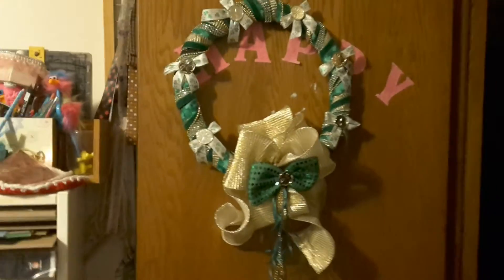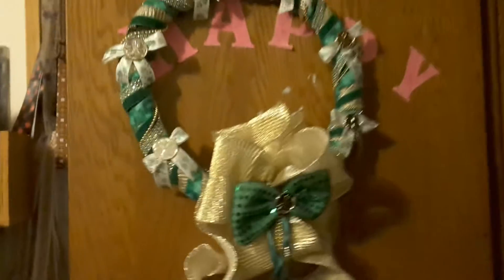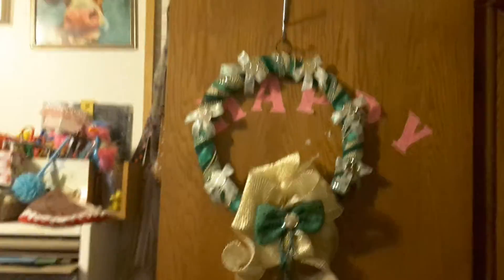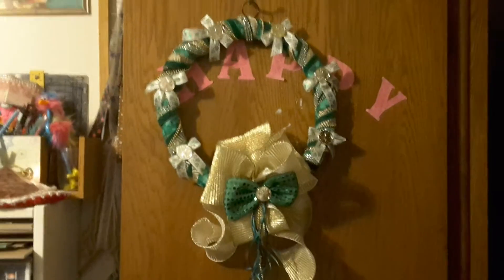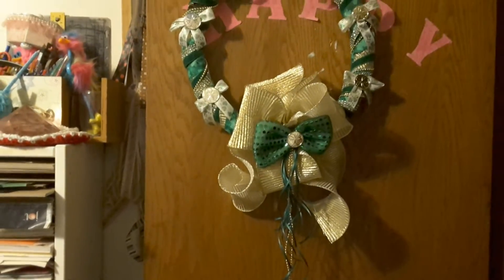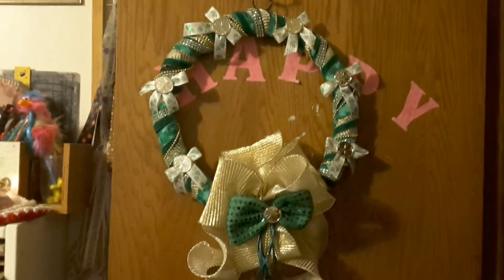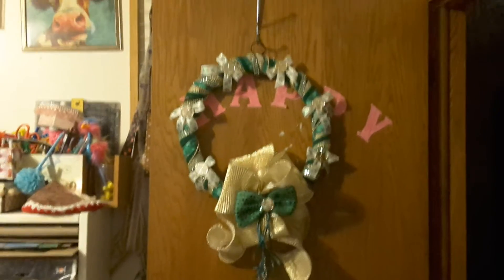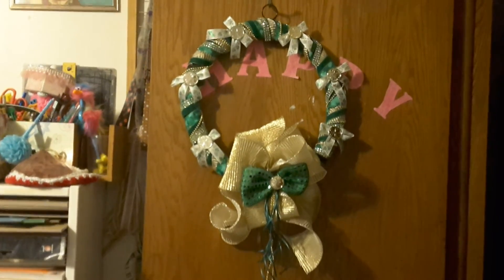St Patrick's day Wreath Project Share